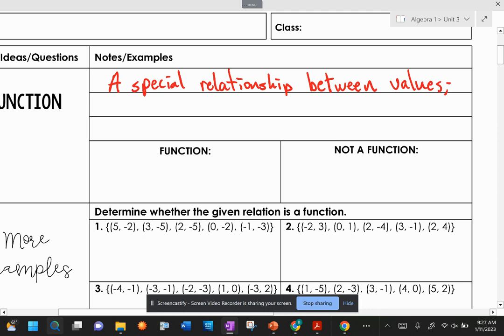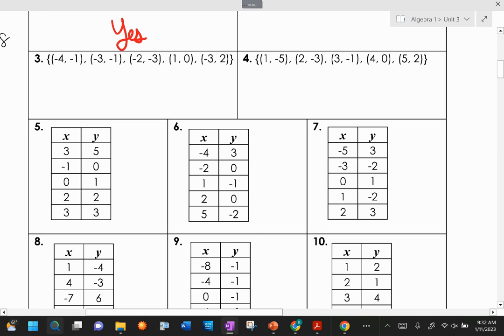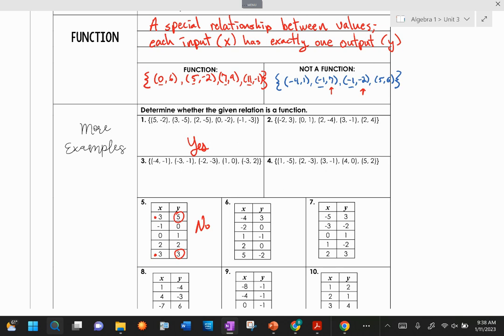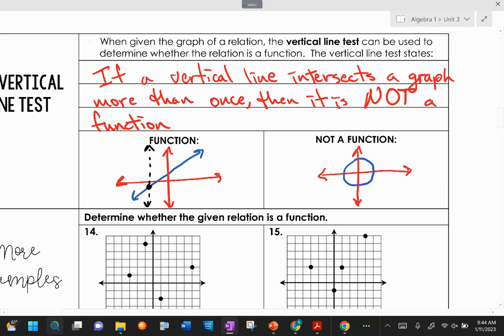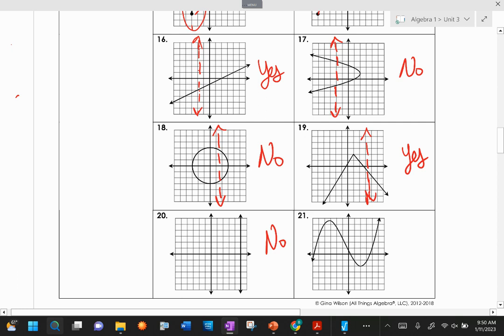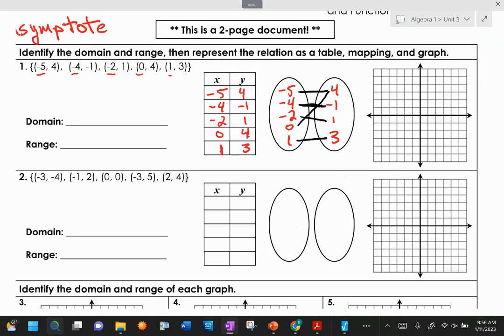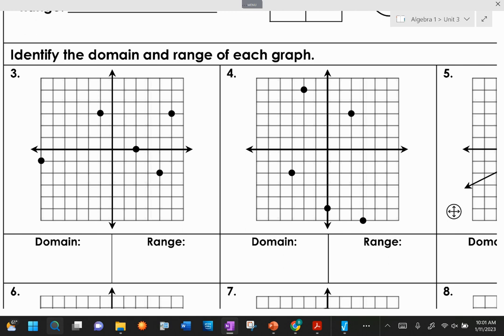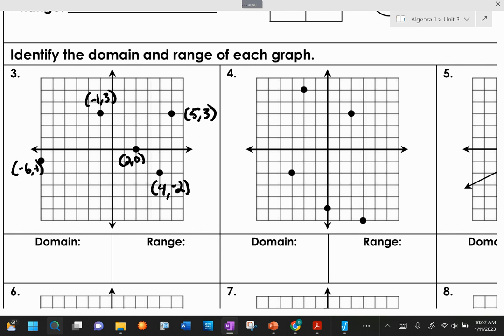Algebra 1: Lesson 3.2 - Functions